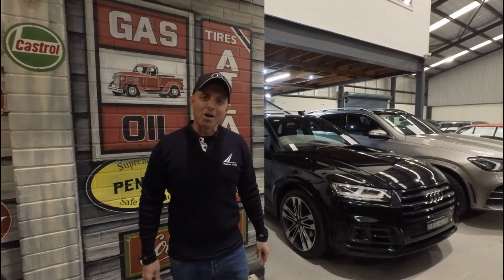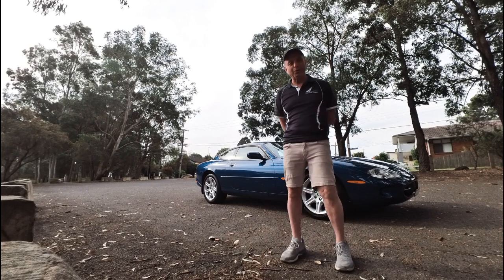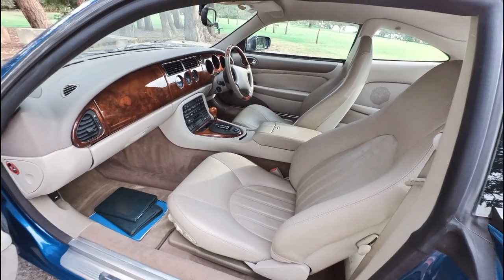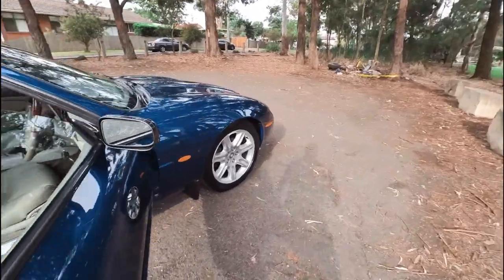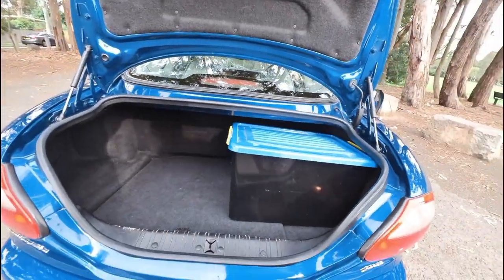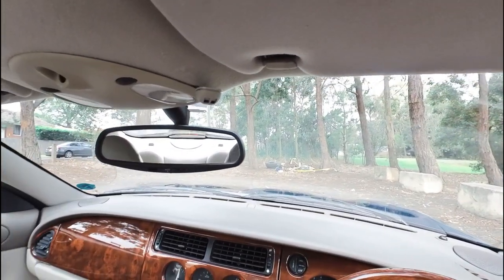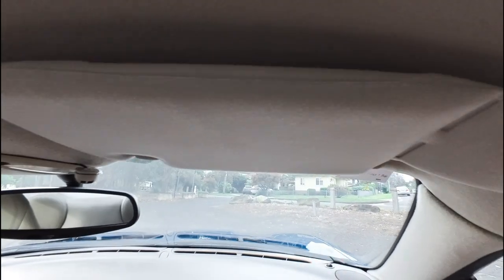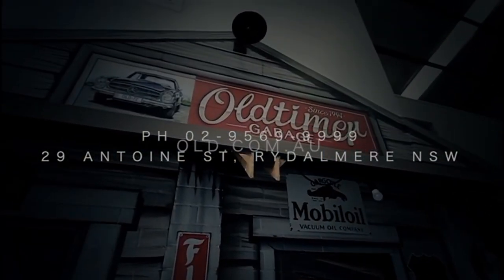1998 Jaguar XK8